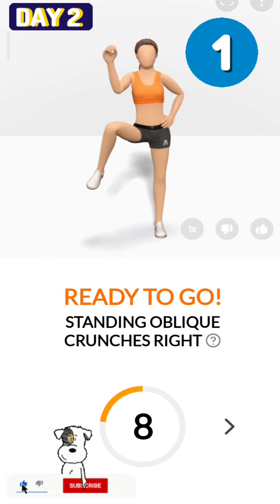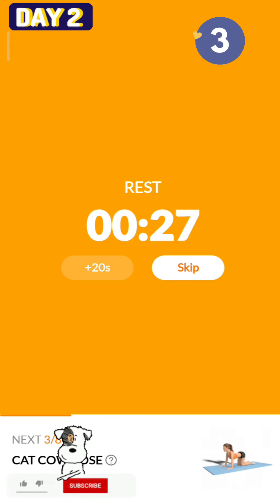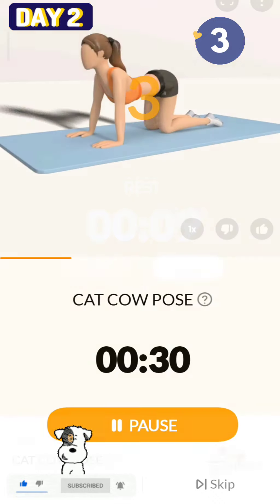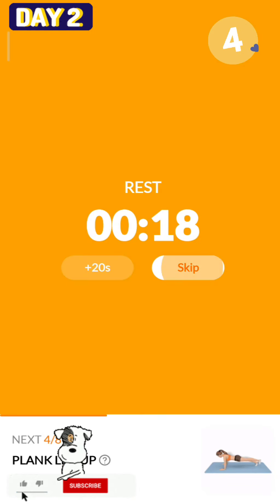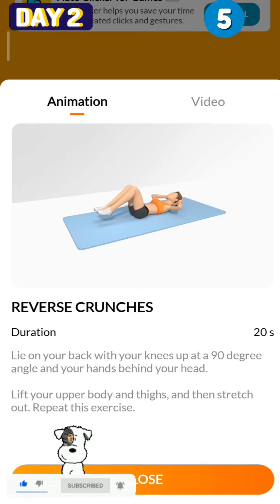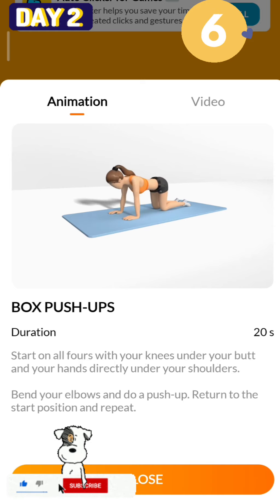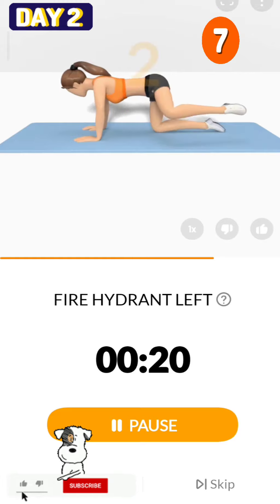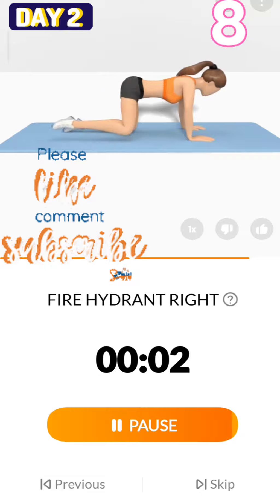day2 physical activity excercise for women at home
let's make a promise to our bodies to make them healthy and fit. let's begin with physical activity with me at home.